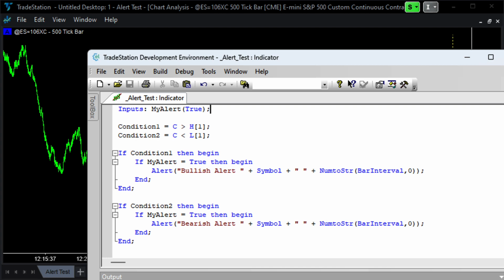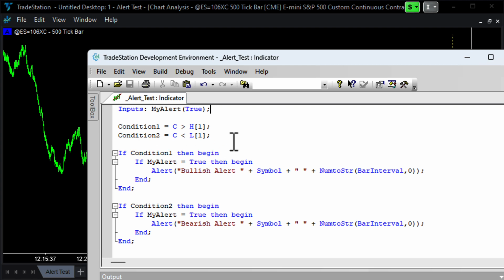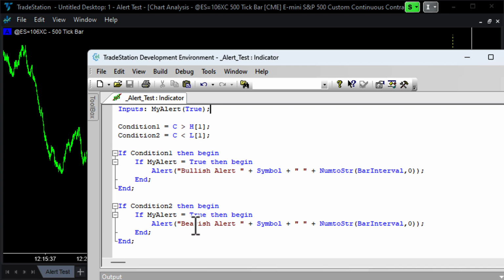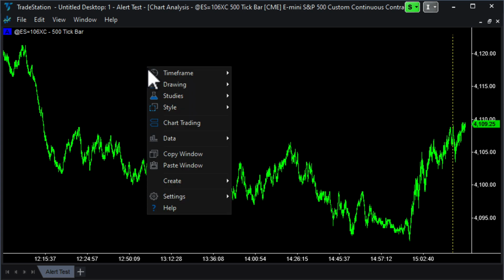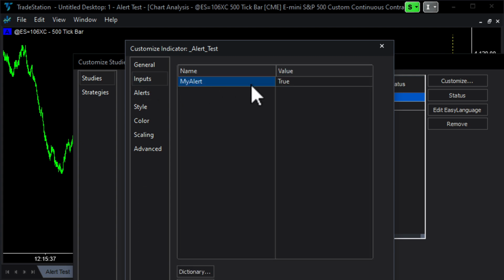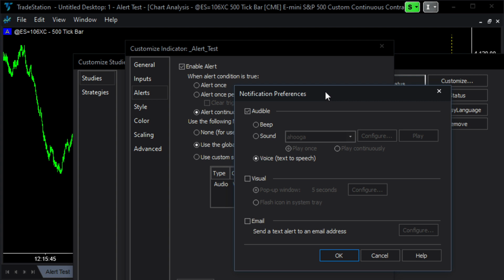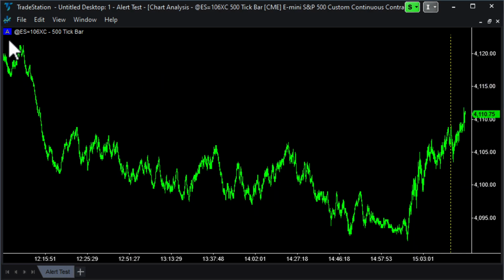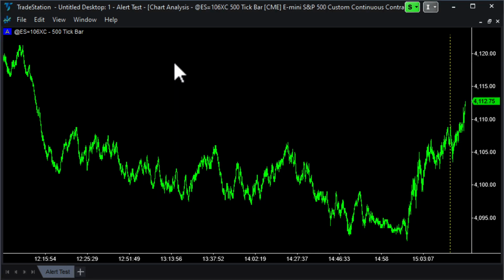How to Code and Set Alerts in TradeStation (3 Tricks You Need to Know)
Coding and setting up alerts in TradeStation is not straightforward. This video explains how to code and set alerts in TradeStation - and includes 3 tricks you need to know to get it right.

- 💻 The video teaches you how to code and set up alerts in TradeStation.
- 📈 There are a couple of tricks that need to be known to properly set up alerts in TradeStation.
- 📉 The video explains how to code alerts in TradeStation Easy Language with conditions.
- 🚩 The alert statement is nested within the condition statement, rather than concatenated, to avoid glitches.
- 📊 The video also covers how to customize alert settings in TradeStation, including triggering only at the end of a bar and setting the alert continuously.
- 🔊 TradeStation allows for audible alerts with text-to-speech settings, which can be set up in the global messaging preferences.
- 📧 Other alert settings in TradeStation include pop-up windows and email alerts.

Example TradeStation EasyLanguage code (don't forget to add your own conditions):

Inputs: MyAlert(True);
Condition1 = .;
Condition2 = .;
If Condition1 then begin
 If MyAlert = True then begin
  Alert("Bullish Alert " + Symbol + " " + NumtoStr(BarInterval,0));
 End;
End;
If Condition2 then begin
  Alert("Bearish Alert " + Symbol + " " + NumtoStr(BarInterval,0));
 End;
End;